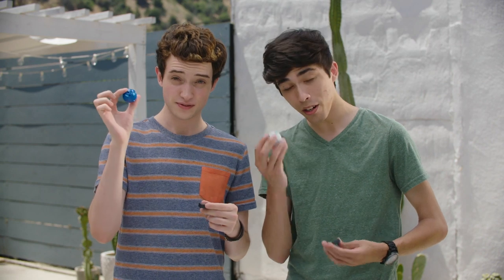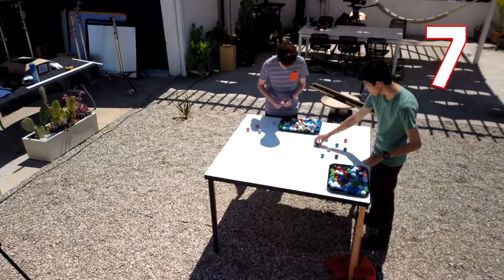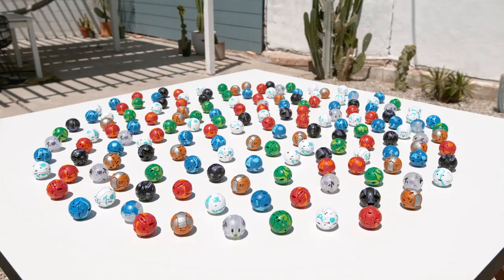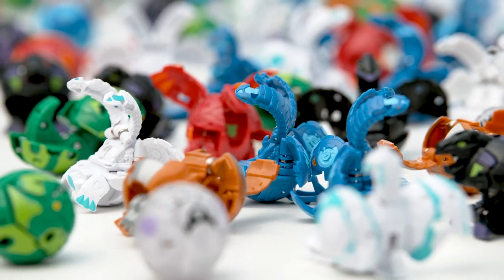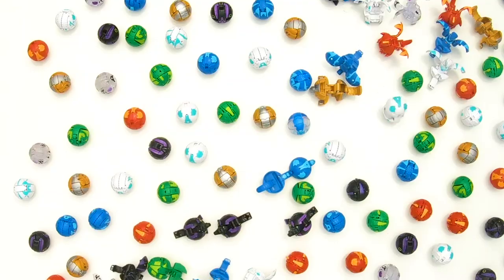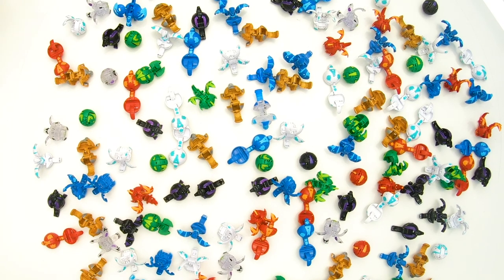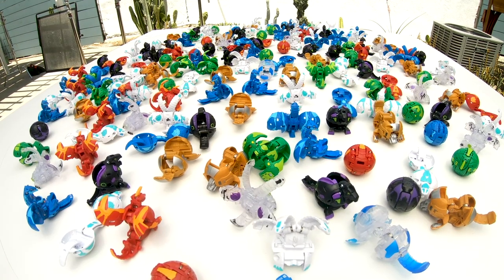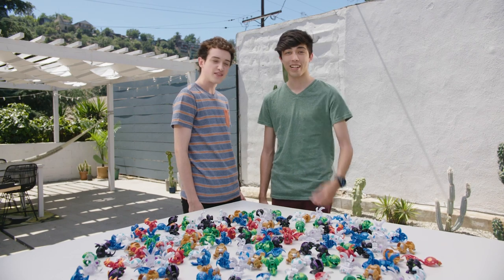Using 100 Spinning Magnets To Open 200 Bakugan Toys 🧲 Here's What Happened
What happens when you put 200 Bakugan on a table and then activate 100 spinning magnets? You're about to find out the answer to this oddly specific question you never knew you needed answered until now. BAKUGAN BRAWL!

The most powerful Bakugan in the universe has arrived: Dragonoid Maximus! Standing at 8 inches tall, this ultra-powerful Bakugan dragon figure roars to life with an epic transformation, lights, and sounds. Dragonoid Maximus comes packed with the exclusive Titan Dragonoid Bakugan ball (included)! Drop it on top of Dragonoid Maximus and watch as he explodes into his most powerful evolution – Dragonoid Maximus springs open with a fierce roar and the power core on his chest lights up! You can also use any core Bakugan from your collection to activate Dragonoid Maximus, and trigger the lights and sounds by pushing the power core button at any time. With two BakuCores, an exclusive Dragonoid Maximus Evo Card and exclusive Titan Dragonoid Character Card included, power up and take your battles to the next level with the super powerful Titan Dragonoid to become the ultimate Bakugan Master! Awaken the power and explode into action with Bakugan Dragonoid Maximus!